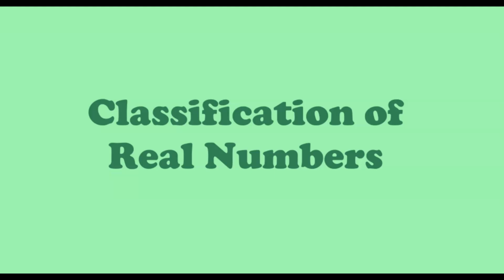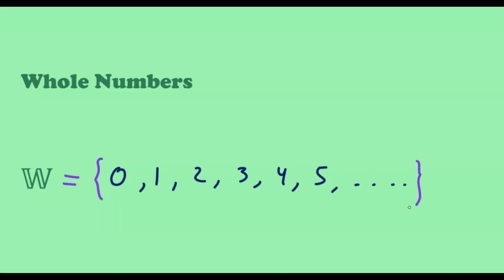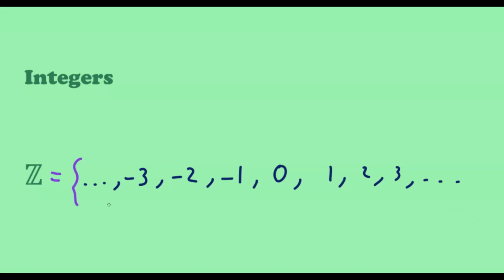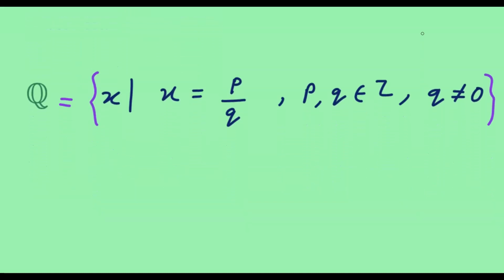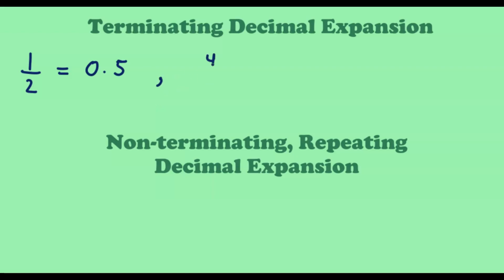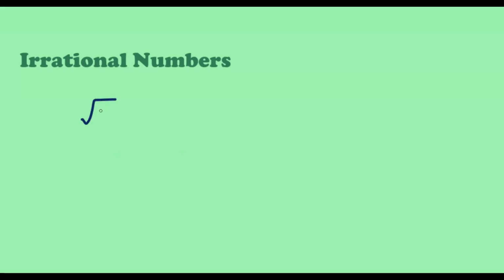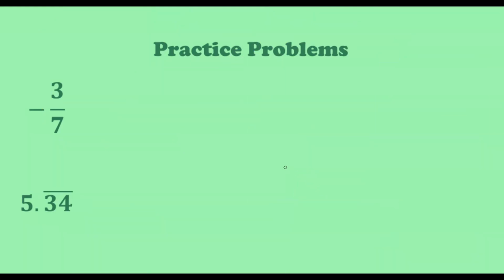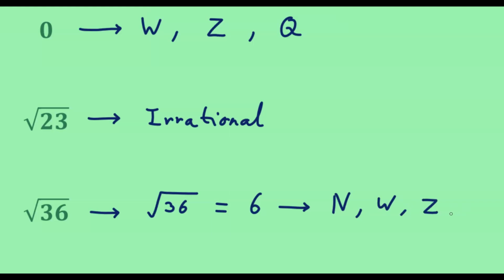Classification of Real Numbers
In this video, we learn how to classify real numbers as natural numbers, whole numbers, integers, rational numbers and irrational numbers. We also go over a few practice problems.

0:00 Natural Numbers
2:11 Whole Numbers
3:38 Integers
5:19 Rational Numbers
8:41 Decimal Representation of Rational Numbers
11:19 Irrational Numbers
12:07 Decimal Representation of Irrational Numbers
12:56 Diagrammatic Representation of the Classification of Real Numbers
13:46 Practice Problems